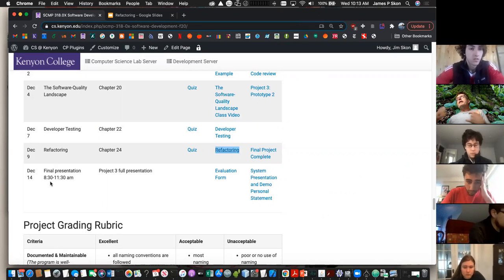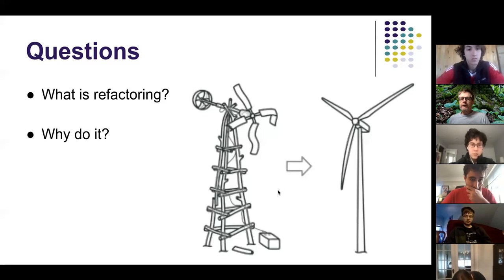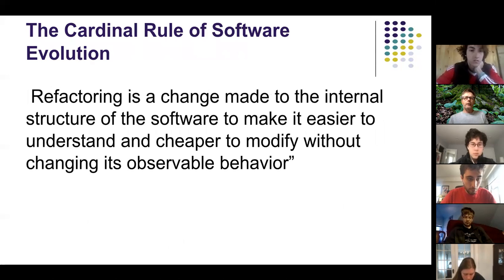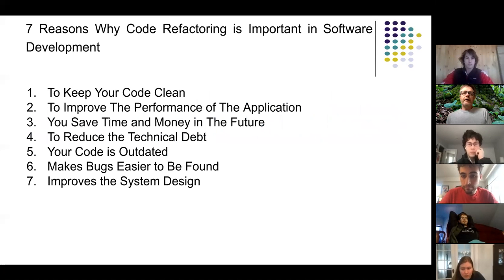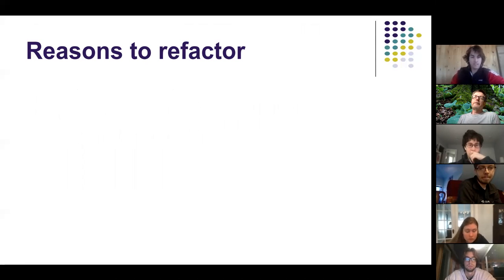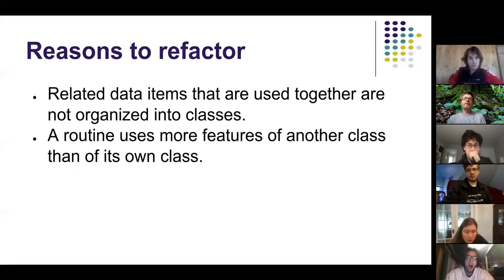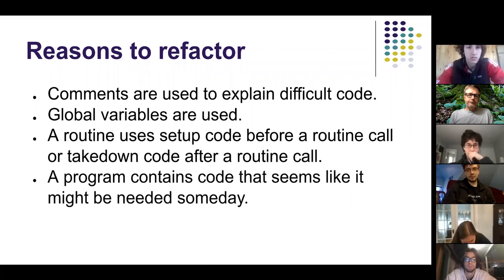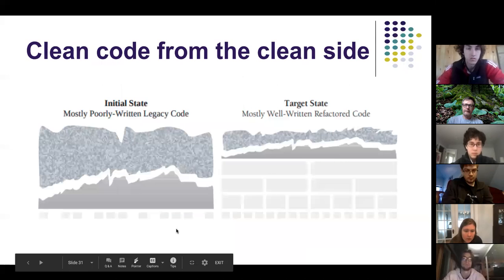SCMP318 Code Refactoring